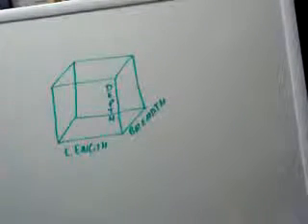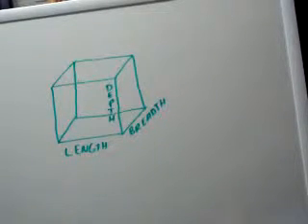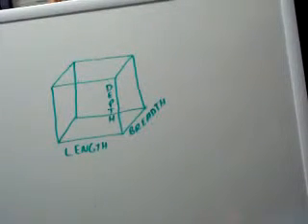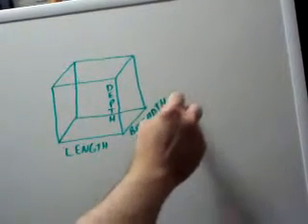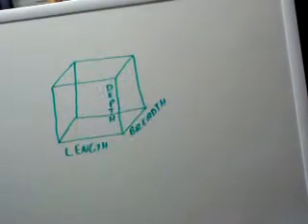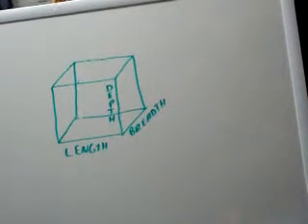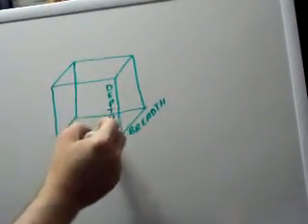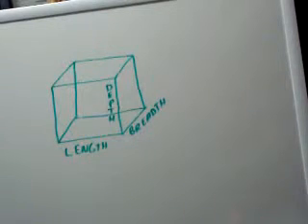Euclid B11 D1 - 8